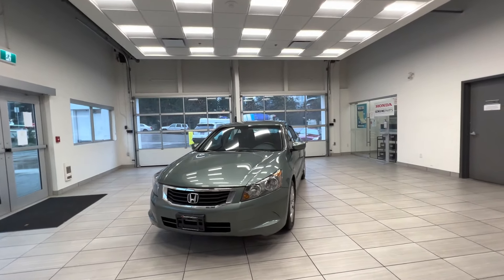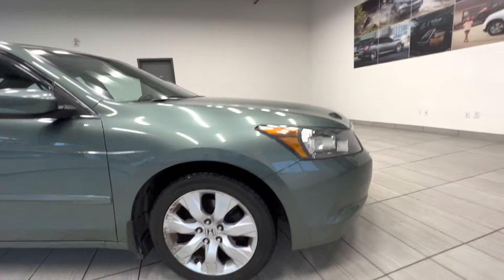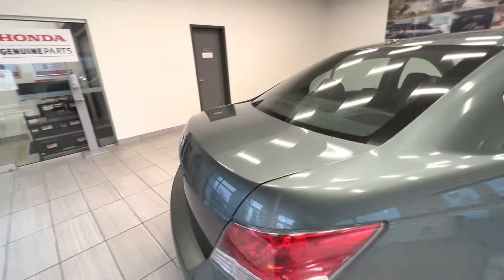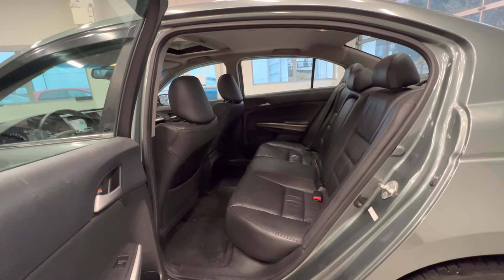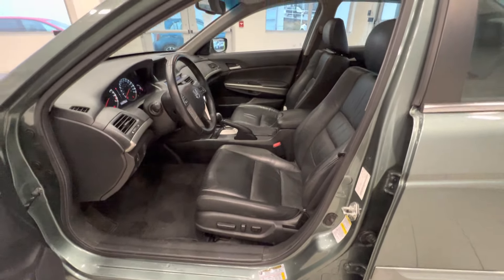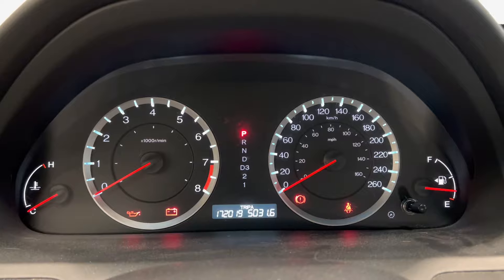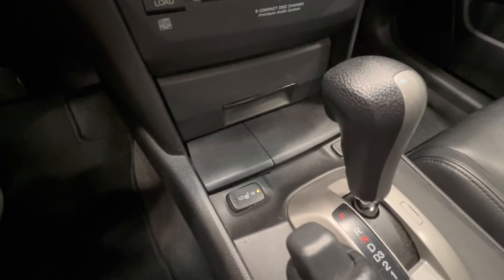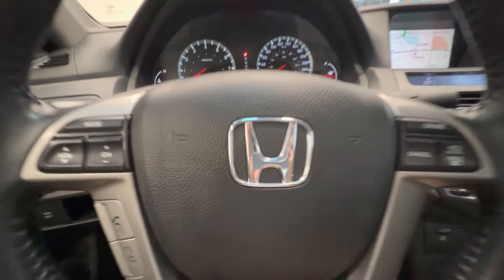2010 HONDA ACCORD SEDAN 4dr I4 Auto EX-L - Leather - Sunroof - Local - B11089